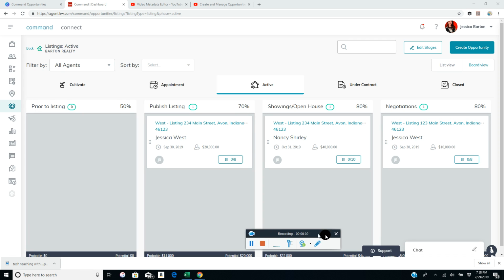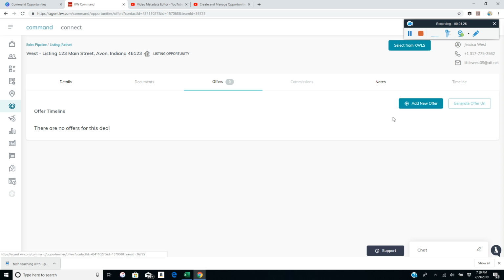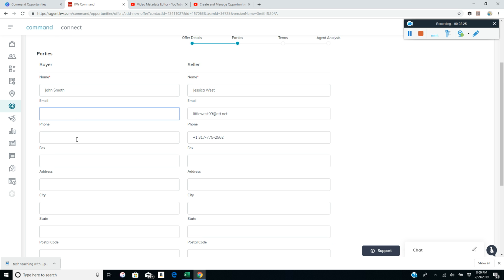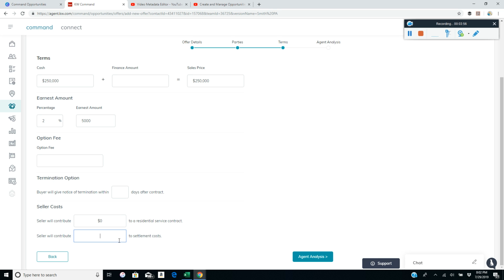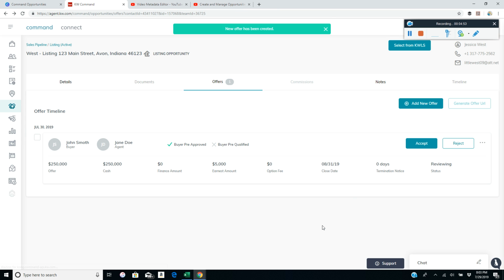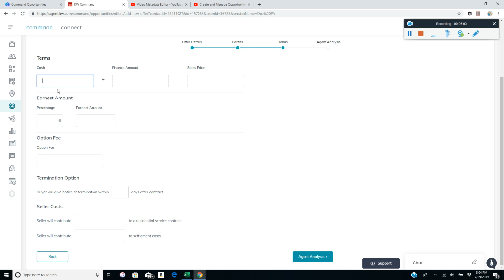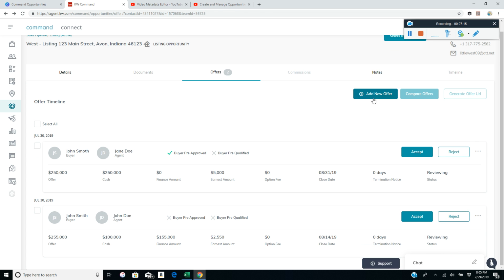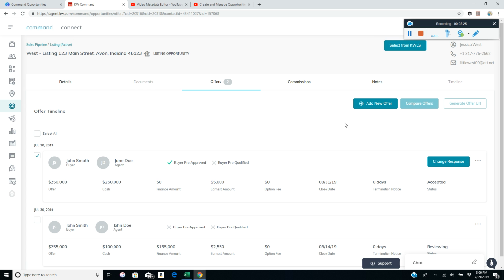Input offer and create multiple offer comparison in Command Opportunities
Learn to quickly create and accept/reject offers in Opportunities. Learn to share multiple offer comparison sheets with your clients in the way they best communicate.